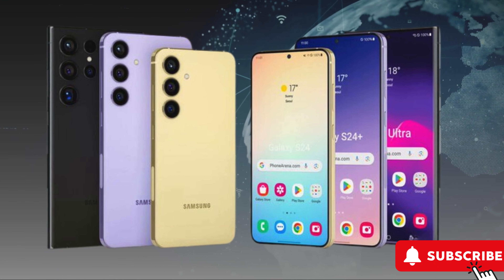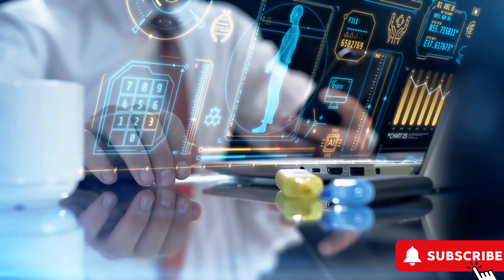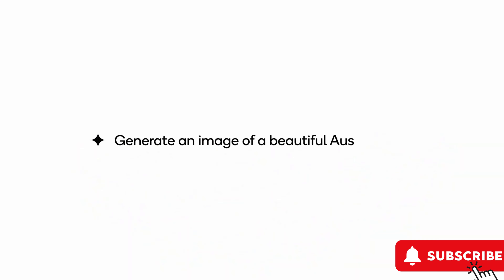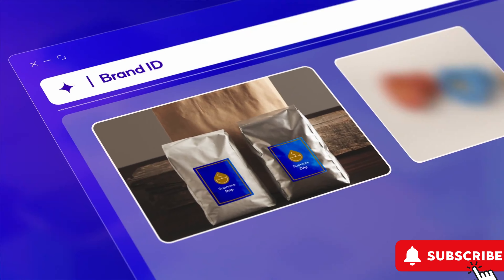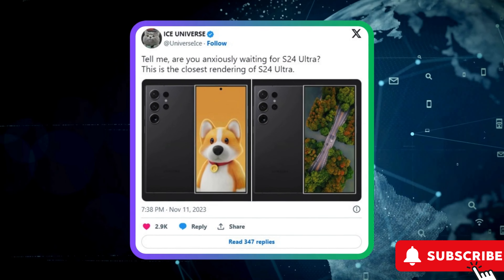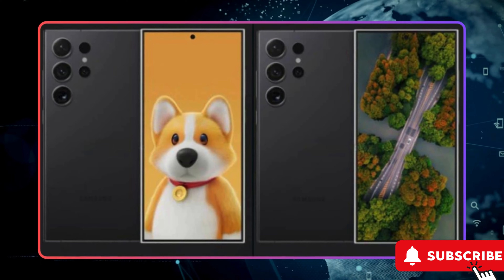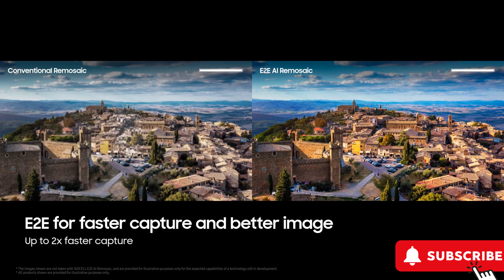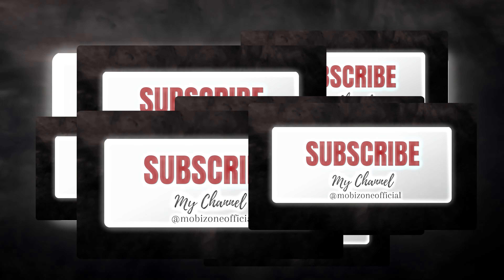Unlocking Beyond Imagination: Samsung Galaxy S24 Ultra Insider's Look!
Welcome to the world of Beyond Imagination with the Samsung Galaxy S24 Ultra! In this exclusive insider's look, we delve into the groundbreaking features and design that make this smartphone a true marvel. Discover the groundbreaking innovation in the officially unveiled Samsung Galaxy S24 Ultra, set to revolutionize the smartphone landscape. Dive into the latest scoop on the Galaxy S24 series, including the S24, S24 Plus, and the flagship S24 Ultra. Unbox the future with Live Call Translate, Chat GPT Model, Code Model, Image Generator, and more! Introducing the next generation of the smartphone era. Stay ahead with the latest in Samsung's technological marvels that are poised to change everything. From its sleek aesthetics to its powerful capabilities, join us on a journey beyond your wildest expectations.

Beyond Imagination
Smartphone Unboxing
Tech Review
Insider's Look
Future Tech Trends
Gadget Enthusiast
Mobile Innovation
Cutting-edge Technology
Unveiling New Gadgets
Beyond Imagination Features
Samsung Galaxy S24 Specs
Exclusive Tech Insights
Insider's Perspective
Innovative Smartphone Design
Gadget Geek Impressions
Futuristic Mobile Devices
Unbox and Explore
Beyond Imagination Unleashed
In-Depth Tech Analysis
Beyond Imagination Revealed
Galaxy S24 Ultra Experience
Future of Mobile Devices
Gadget Enthusiast Perspective
Must-Have Tech Gadgets
Unlocking Beyond Imagination
Samsung Galaxy S24 Overview
Insider's Guide to Tech
Cutting-edge Smartphone
Future Tech Unveiled
Beyond Imagination Uncovered
Tech Enthusiast's Choice
Galaxy S24 Ultra Review
Mobile Tech Revolution
Beyond Imagination Insights